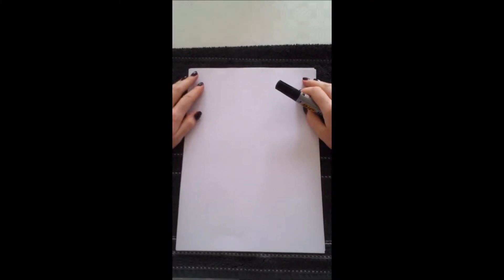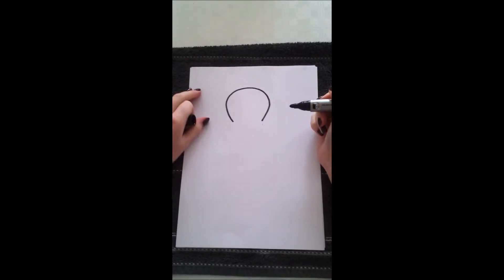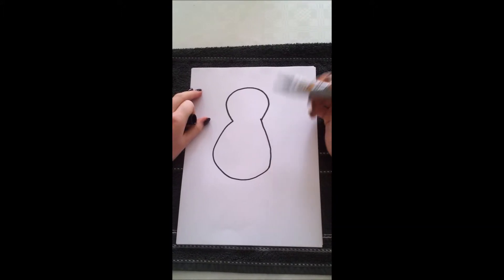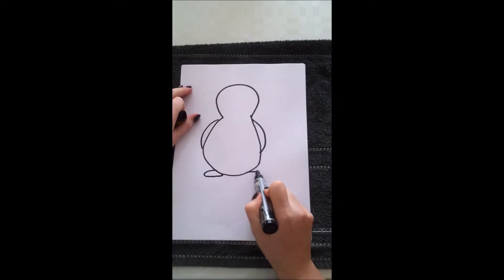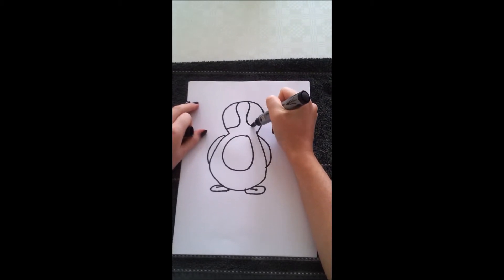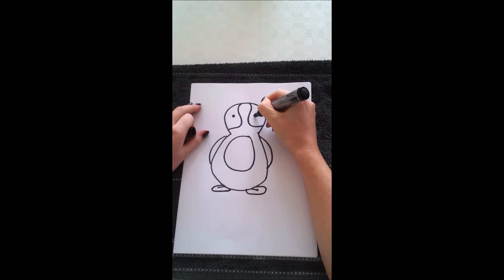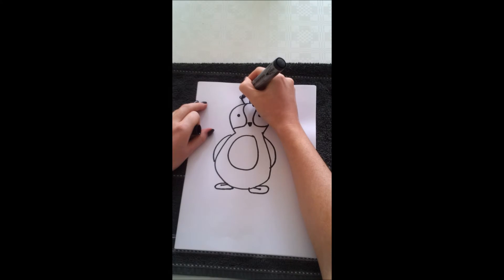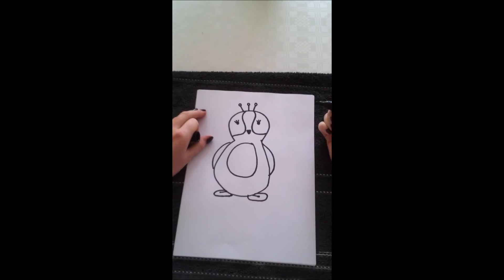ArtAtHeart- Easy art lessons for kids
Number 3 in the series of Easy Art for Kids, this time were doing a penguin!